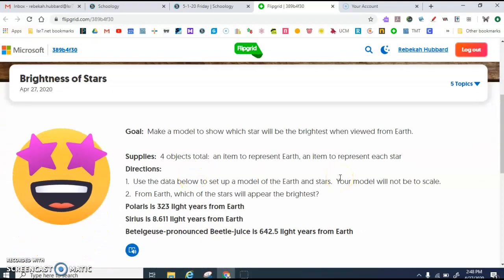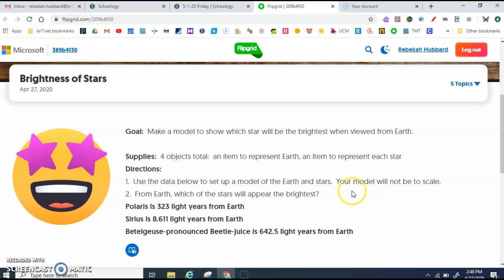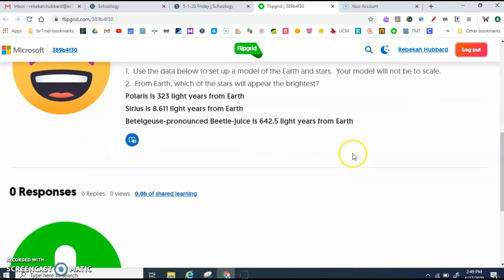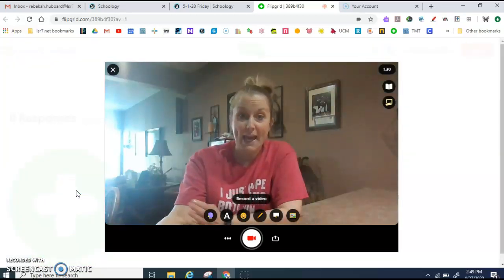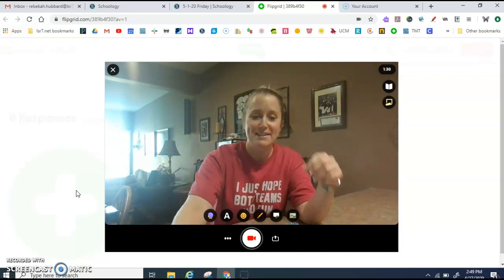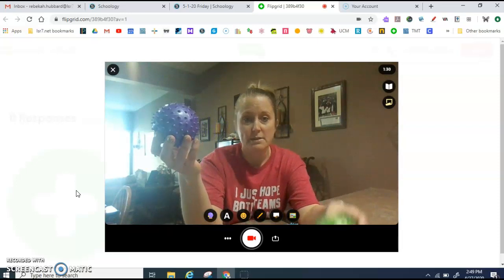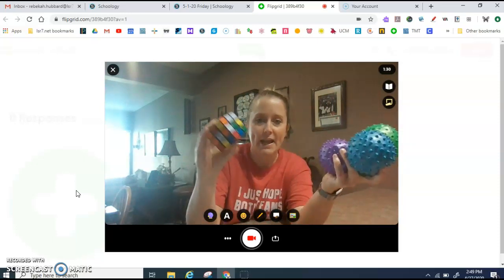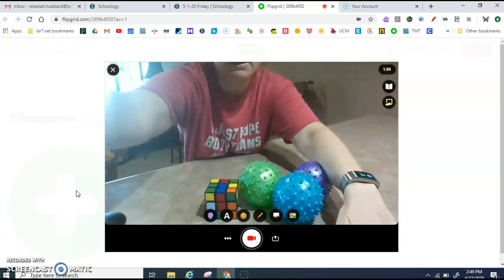Brightness of Stars Flipgrid